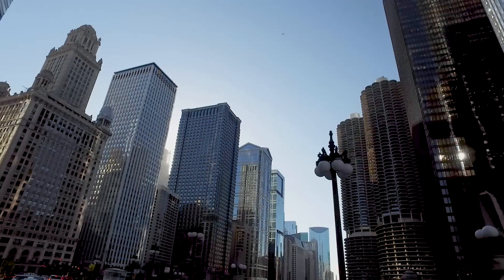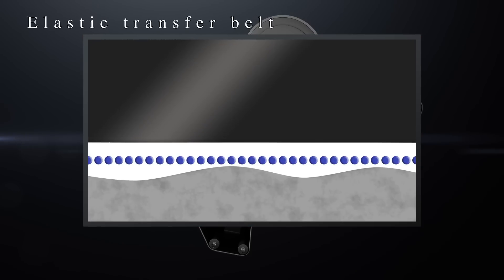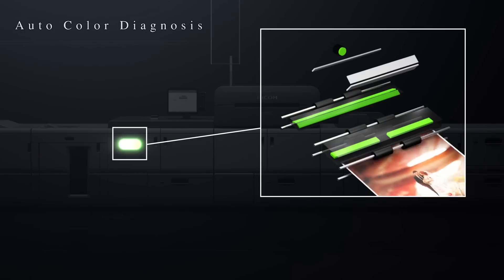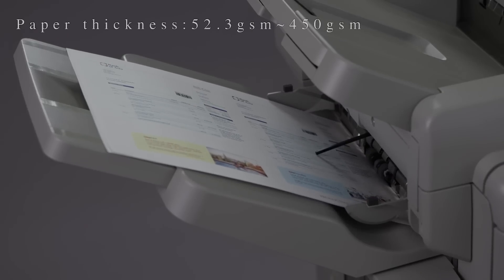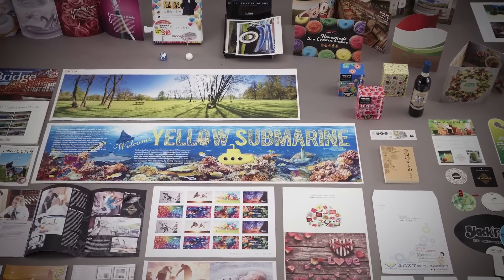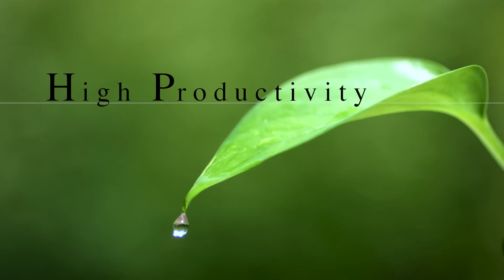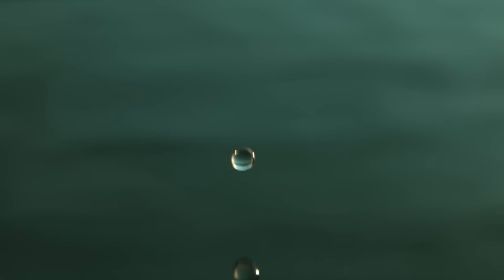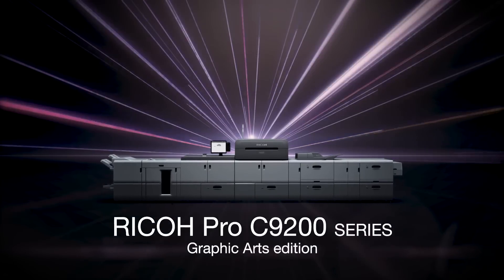Ricoh unveils the new Pro C9200 series Production Colour digital cut-sheet press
This New RICOH Pro C series of production colour engines provide an affordable and intuitive way for businesses to maximize revenues with more production, in less time, with less cost. This latest strategic investment from Ricoh incorporates feedback from customers who sought a more user-friendly, powerful print experience. The RICOH Pro C9200 and C9210 print at an impressive 115 and 135 pages per minute (ppm), respectively, with outstanding image quality using 2400 x 4800 dpi VCSEL technology which increases the colour gamut more than ever before. In-line sensors automatically aid improved front-to-back registration and colour calibration, helping to create a consistent, professional look on substrates of up to 470 gsm.  To further set this platform apart from competitors in its class, the Pro C9200 series offer the option to print on paper lengths up to 49 inches simplex or 40 inches duplex. Additionally, the larger Smart Operation Panel enhances the user’s experience, and brings new workflow-management options directly to the device, on a single screen, including the ability to monitor and manage print jobs through an EFI Fiery interface.